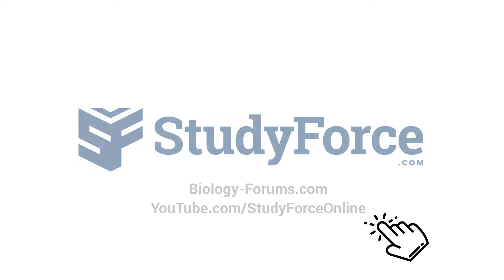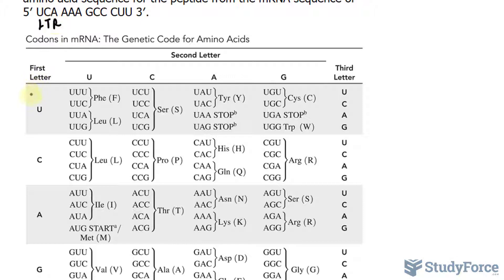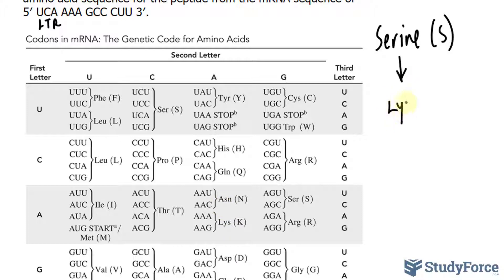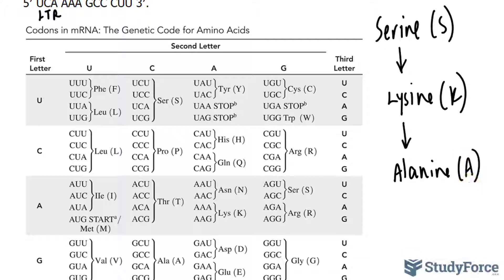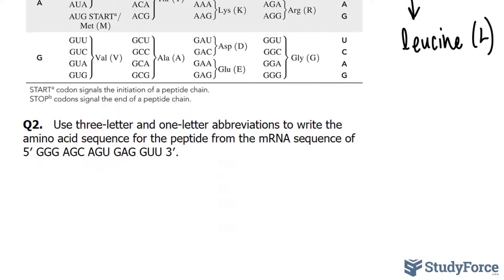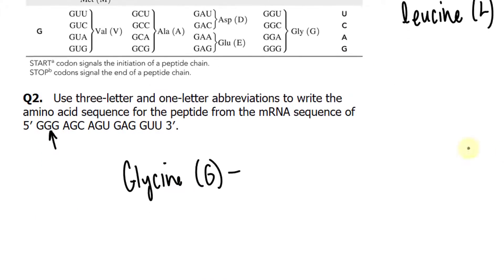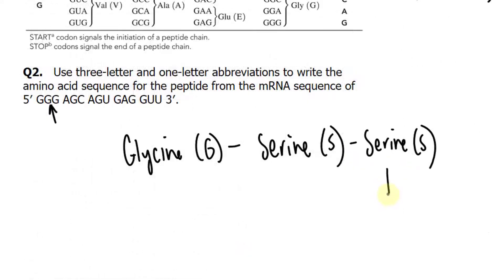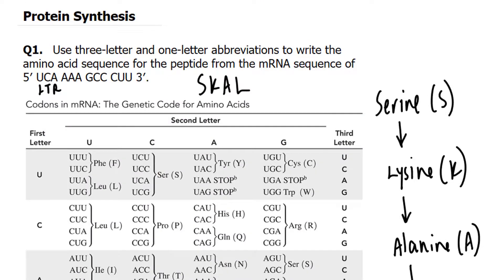Protein Synthesis (Translating mRNA with Codon Chart)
Each of the codons specifies a particular amino acid. Using Table 21.6, we write a peptide with the following amino acid sequence.

The genetic code consists of sets of three nucleotides (triplets) in mRNA called codons that specify the amino acids and their sequence in the protein.
There is a different codon for all 20 amino acids needed to build a protein.
The genetic code
has stop signals, UGA, UAA, and UAG, that signal the termination of protein synthesis.
has a start codon, AUG, that signals the start of protein synthesis.

To determine the amino acid sequence coded in the following section of an mRNA,
  5′  CCU AGC GGA CUU 3′
1.   refer to the genetic code for the identity of the amino acids
   CCU = Proline AGC = Serine
   GGA = Glycine   CUU = Leucine
2.   mRNA section codes for the amino acid sequence are  written in the following order:
   Pro—Ser—Gly—Leu